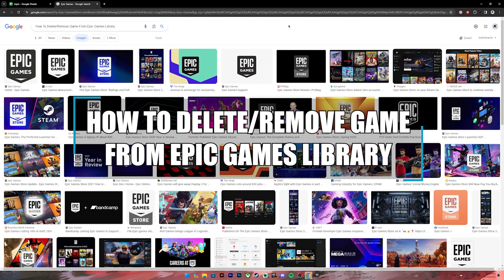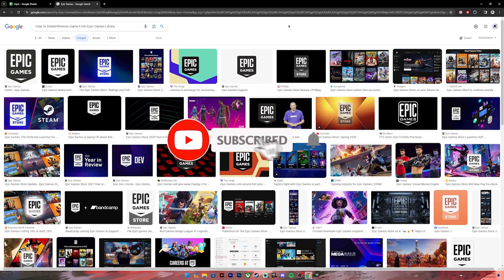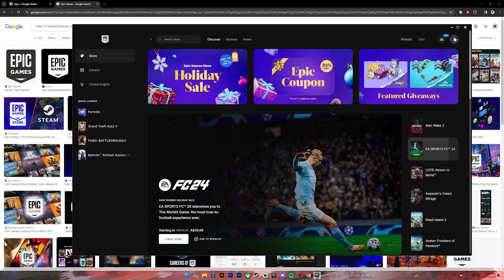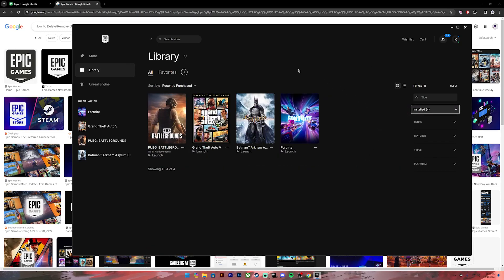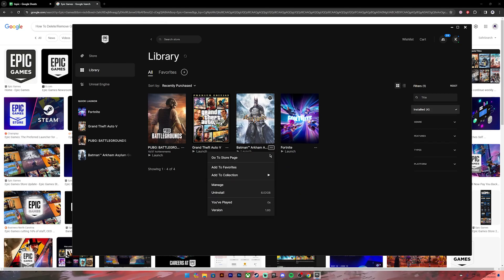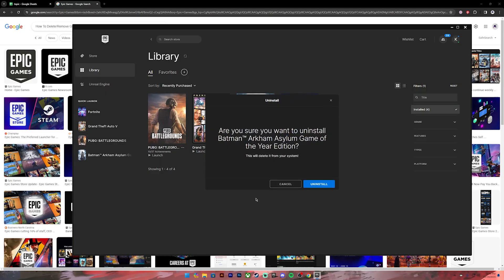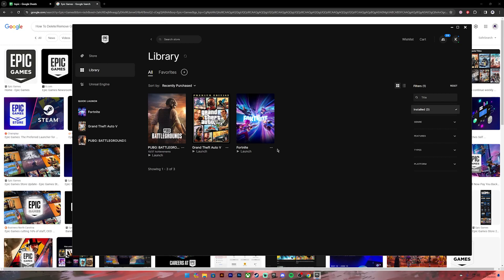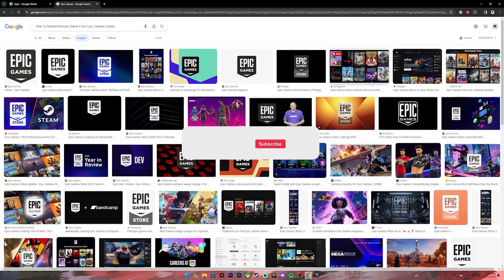How To Delete / Remove Game From Epic Games Library (2024)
Learn how to delete and Remove Game From Epic Games Library.
Is your Epic Games library overflowing with unplayed titles? Do you need to free up some storage space for that shiny new game you just snagged? Worry not, fellow gamer, for this quick and easy tutorial will show you exactly how to delete games from your Epic Games library in just a few clicks!